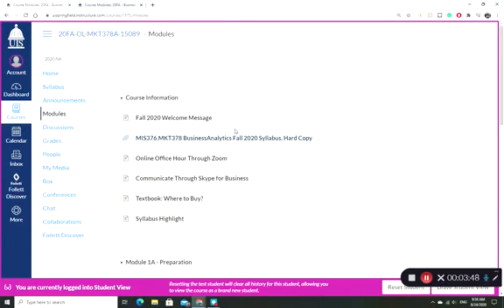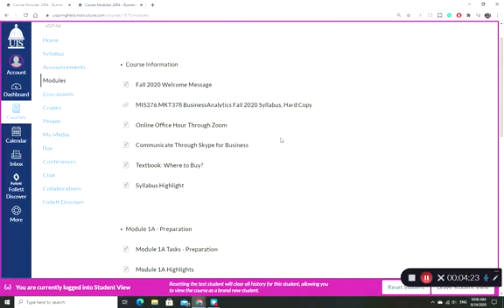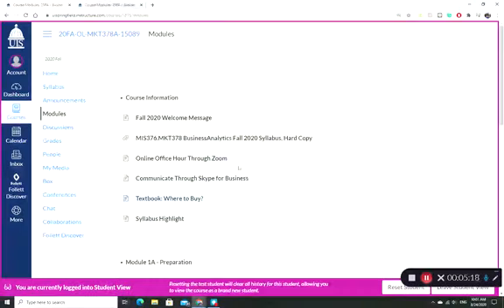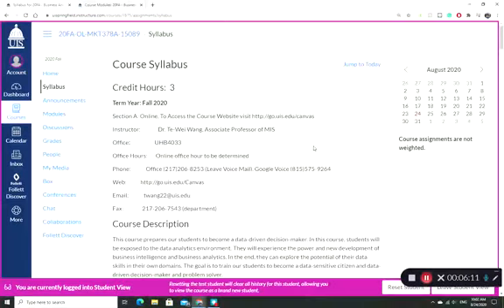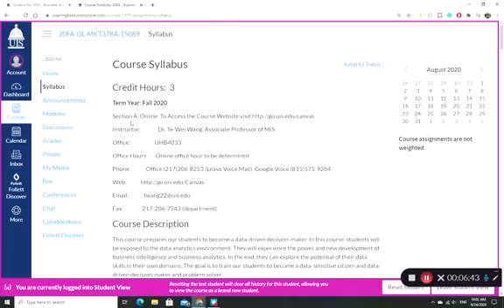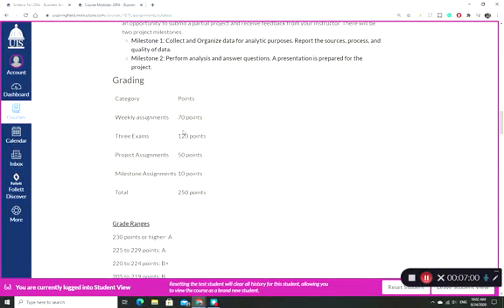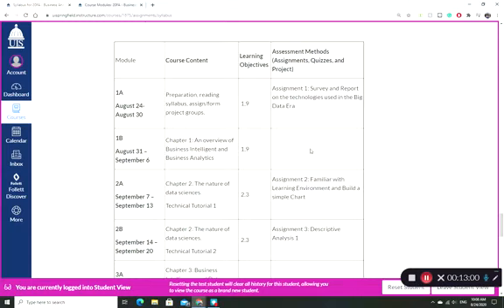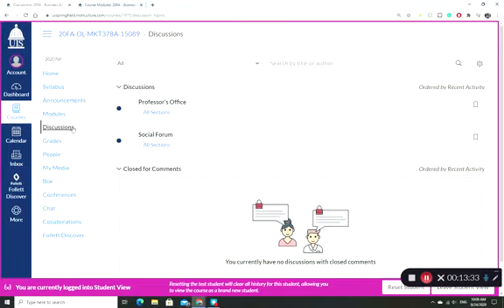MIS376 MKT378 Welcome Message Fall 2020